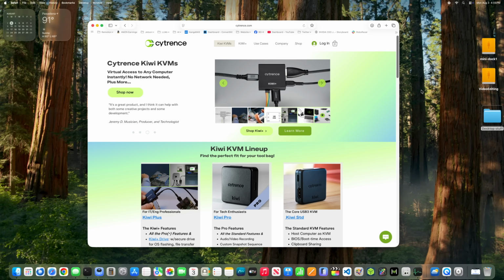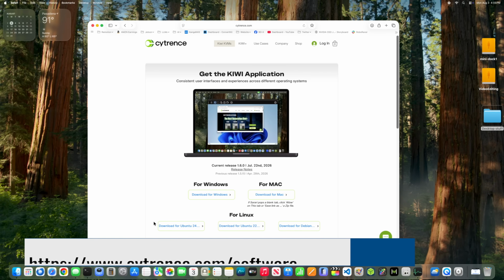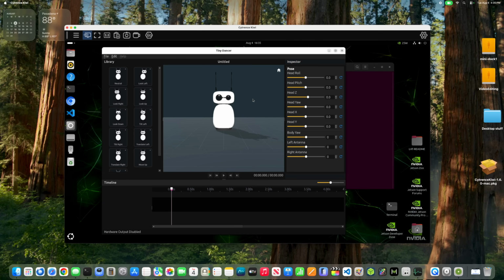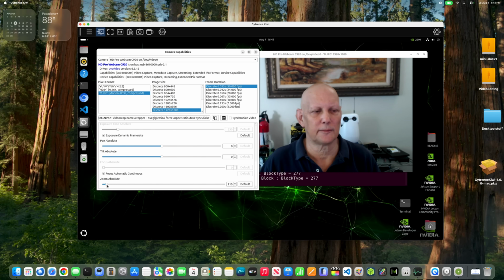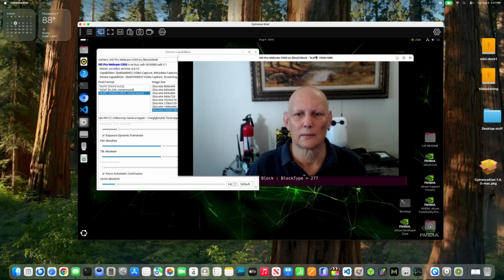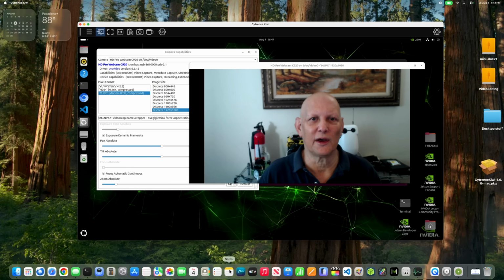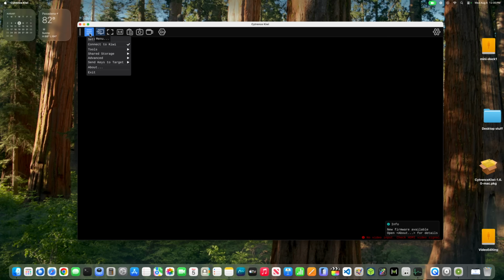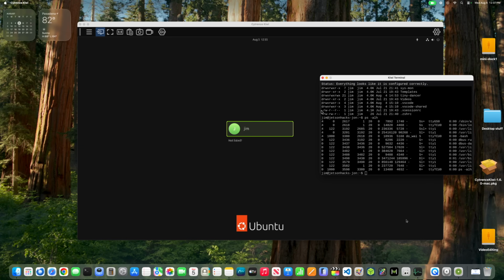Control Your Jetson From Any Computer With One USB Device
The firmware issue update on Macintosh has been addressed. See the pinned comment.

The Cytrence KIWI+ combines a USB KVM and switchable USB drive in one compact device. In this video, I use a Mac Mini to view and control an NVIDIA Jetson Orin Nano without a dedicated monitor, keyboard, or mouse, then demonstrate how the built-in drive can move files between the host and Jetson. It can also be used as a serial debug console!

You can use a KVM switch with any of the Jetsons, or other computers for that matter!

I haven't found a short DP to HDMI male cable. In the video:

Short DP to HDMI female cable
HDMI Male to Male
Dupont jumper wires
Jetson Orin Nano

00:00 Introduction
00:58 Host Software Install
01:35 Select as Host USB
01:59 Using the KVM Switch
03:12 Camera Test
04:27 Record to File
05:30 Copy Text from Host to Target
06:28 Setting UEFI during boot
06:44 Serial Debug Console
08:04 Conclusion